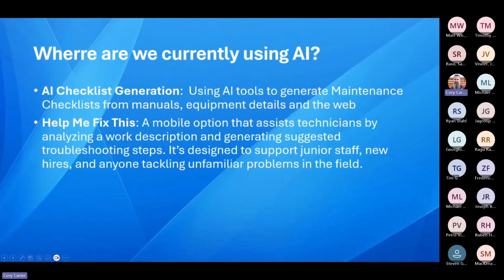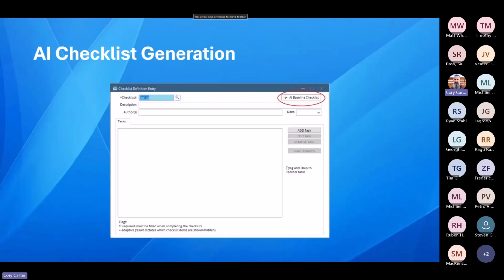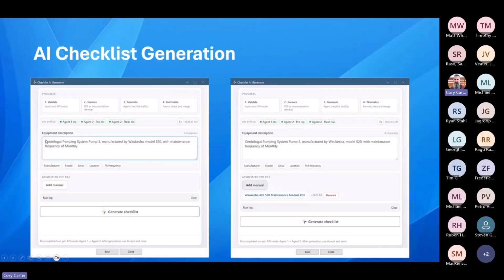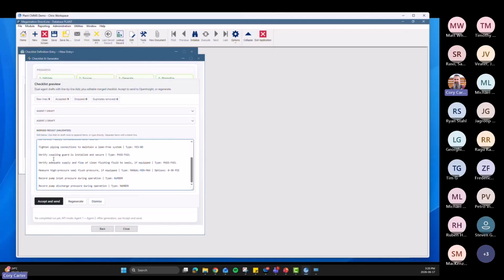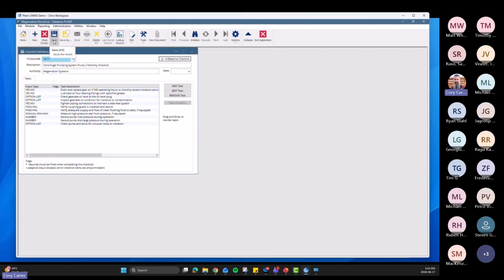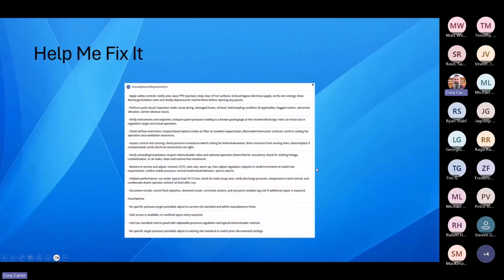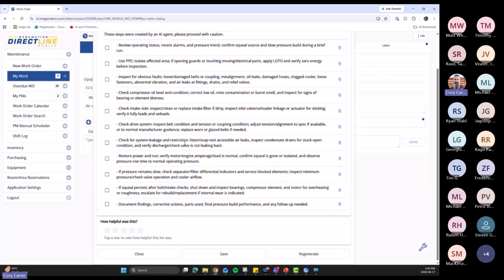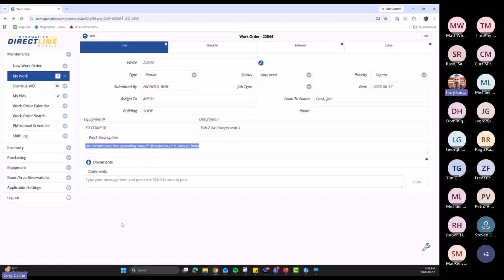Megamation Webinar Improving Maintenance Efficiency with DirectLine AI 06/17/26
See demonstrations of the latest DirectLine AI-powered features. Discover practical ways DirectLine AI can help your maintenance team spend less time building documentation and more time focusing on the work that matters.

Key Webinar Takeaways:

Watch DirectLine AI’s checklist and procedure creation

Discover ways to reduce administrative workload

See the AI-powered Help Me Fix It tool in action on DirectLine Mobile

Learn how DirectLine AI can help staff find solutions faster

Ask questions in the Q&A session